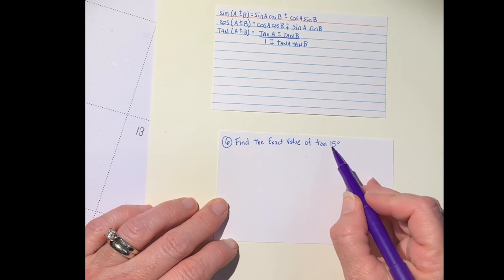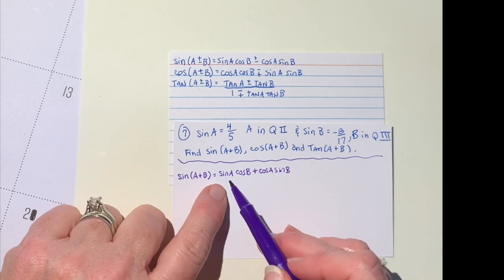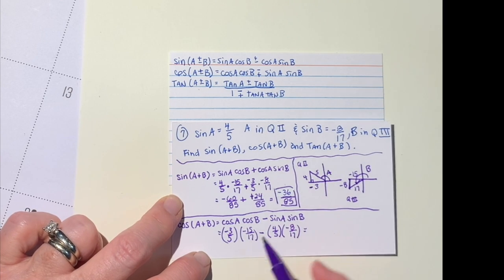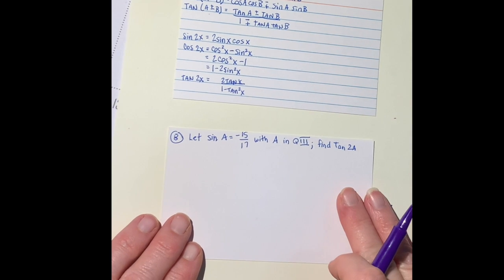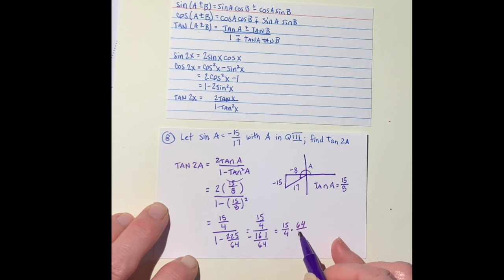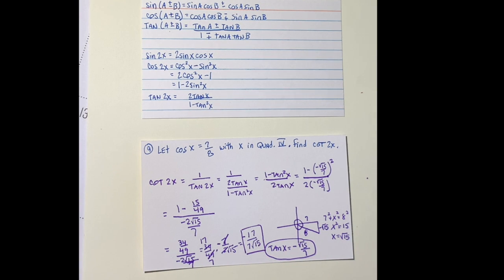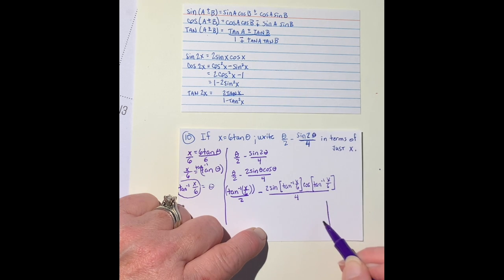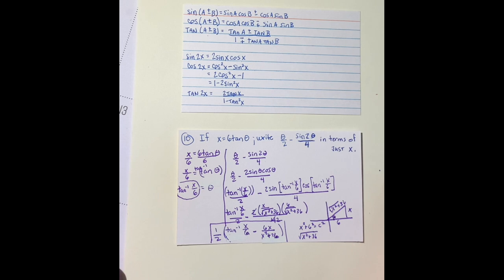Ch 5 Test Problems 6-10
In this video, I work through problems 6- 10 of the  Ch 5 Practice Test